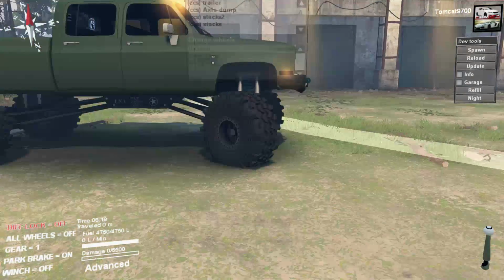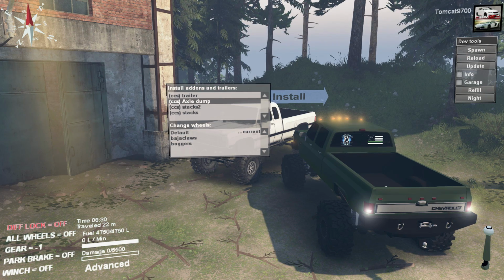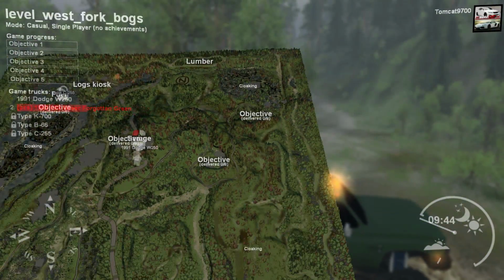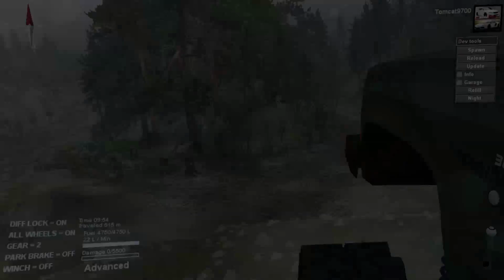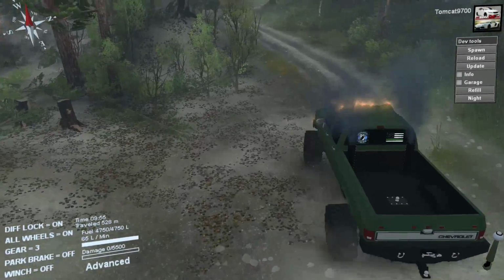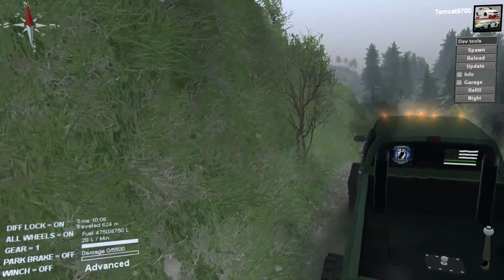Spin Tires | Welcome to West Fork Bogs